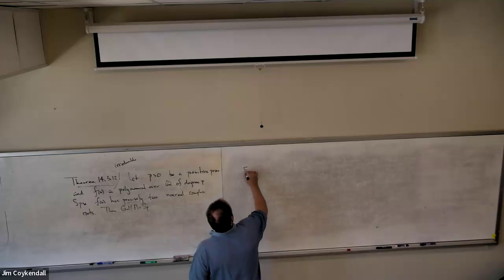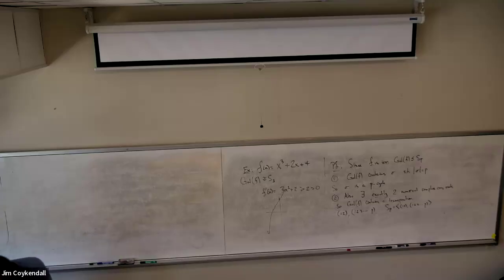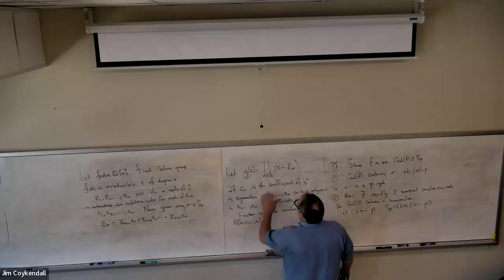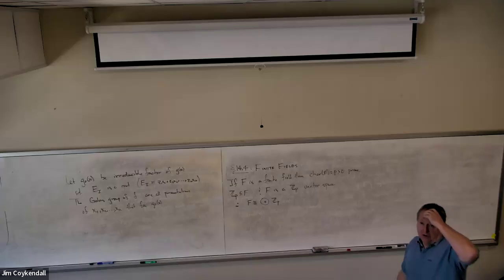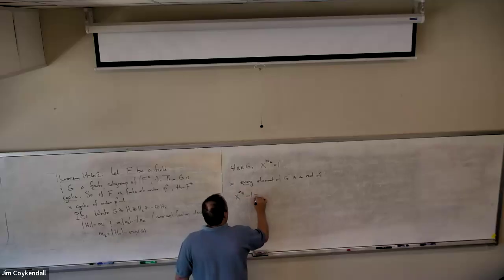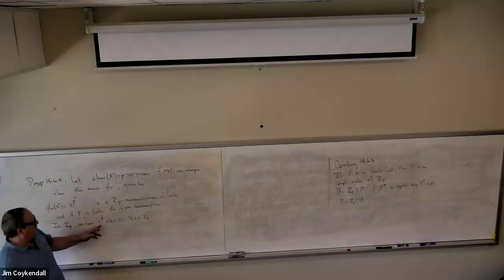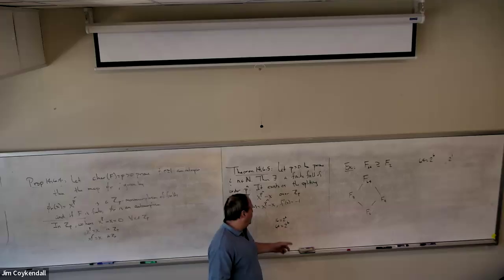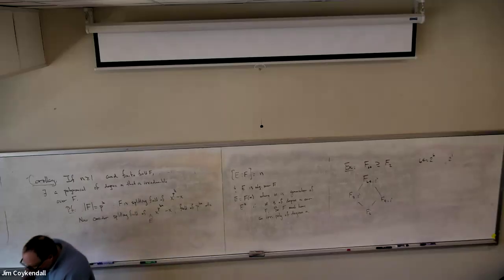Math 4130, 4/17/2026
More on computing the Galois group of a polynomial and coverage of finite fields.